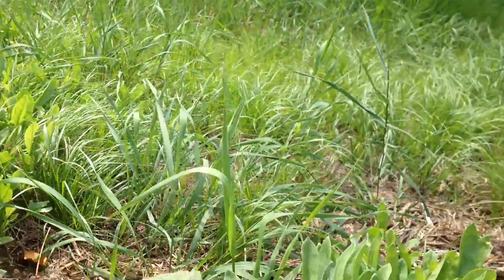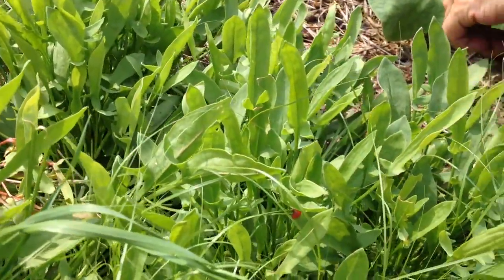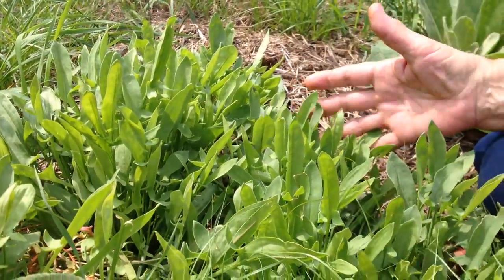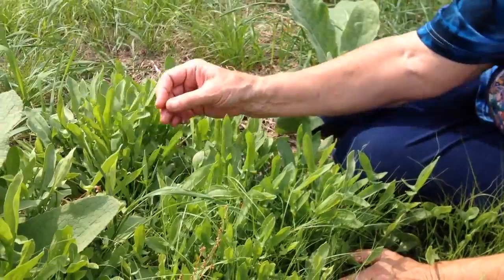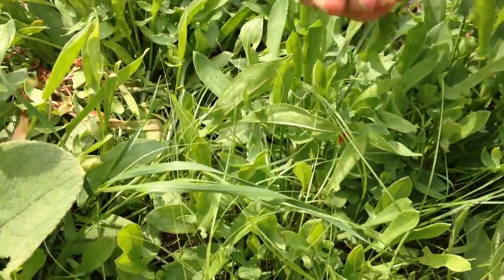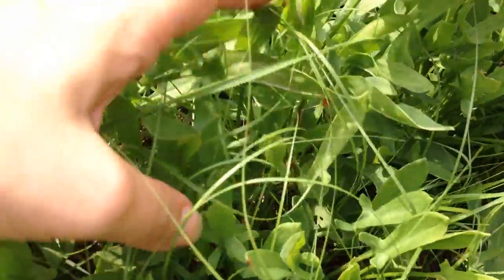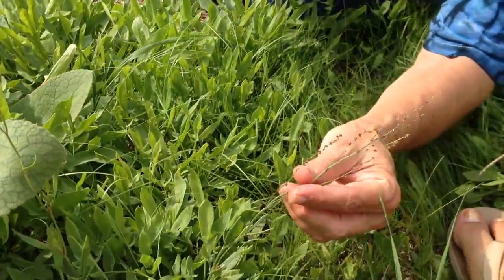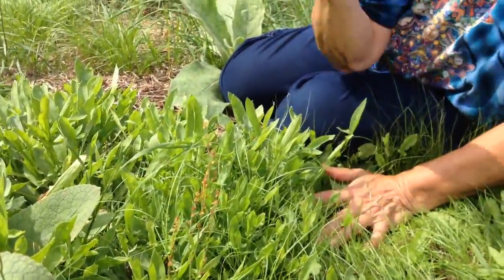Harvesting Sheep Sorrel with Susun Weed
Susun harvests and snacks on Sheep Sorrel in the Catskills. An easy source of vitamin C to add to your salads or just snack on.